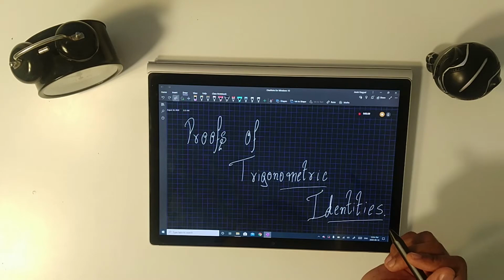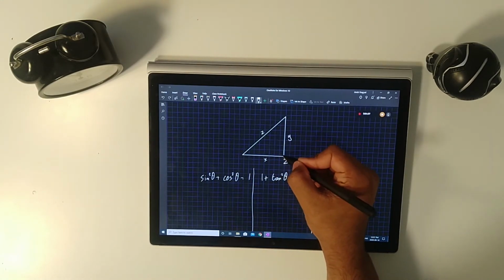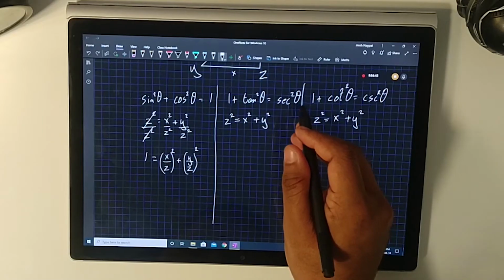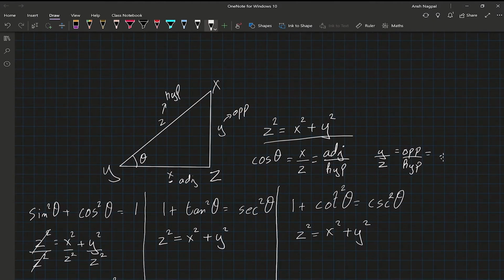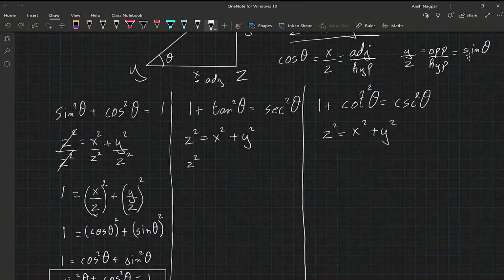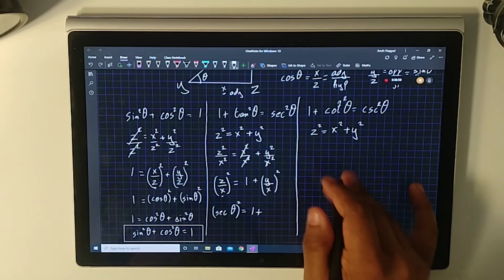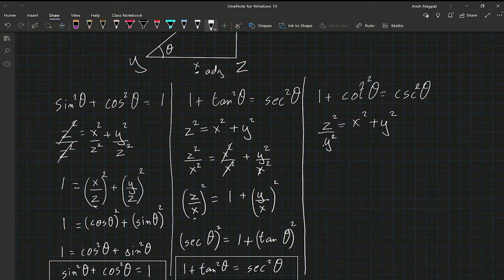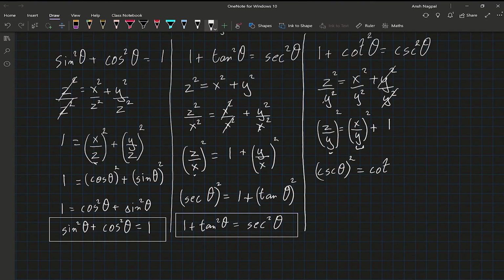Proving Pythagorean Trigonometric Identities